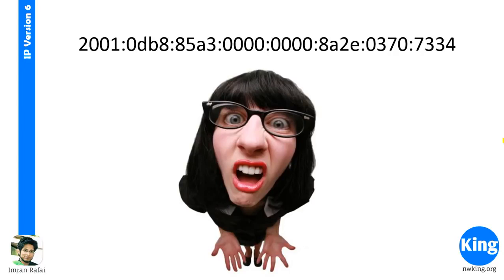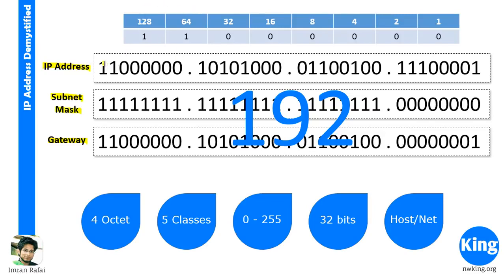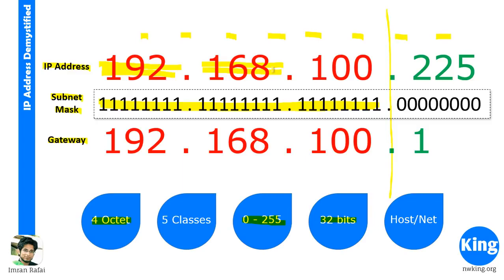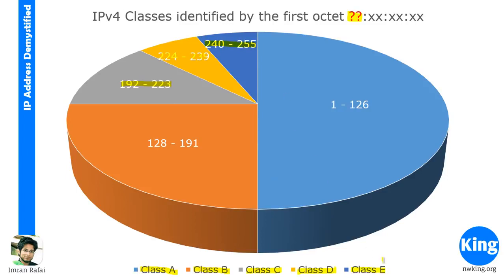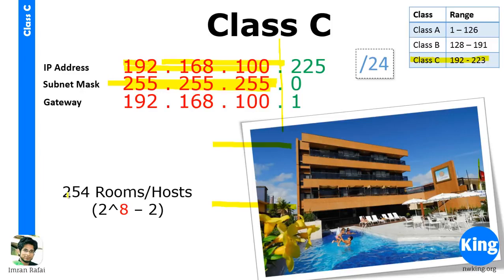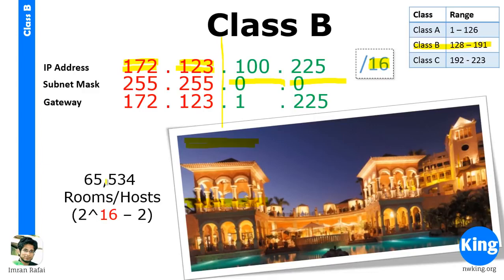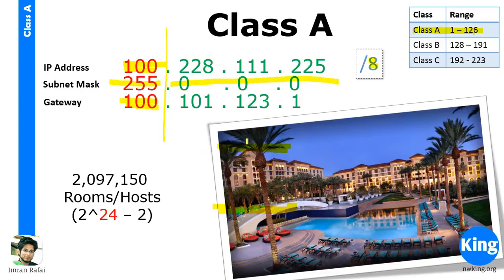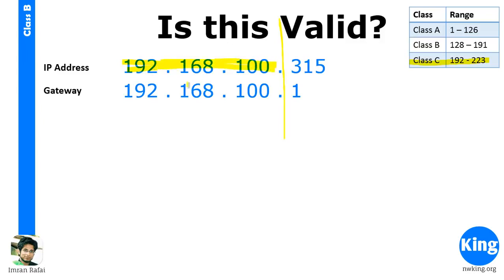Day 3 AM IP Address V4 Free Cisco Video Training 2018 NetworKing